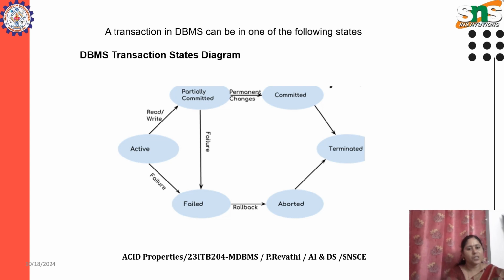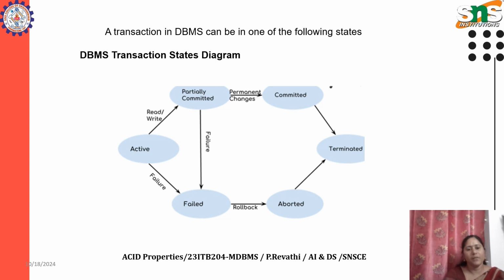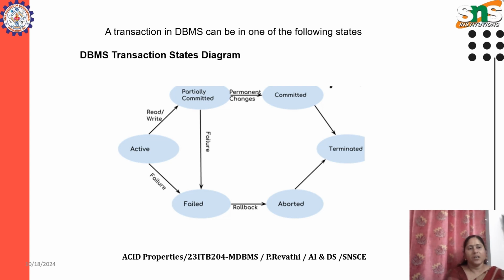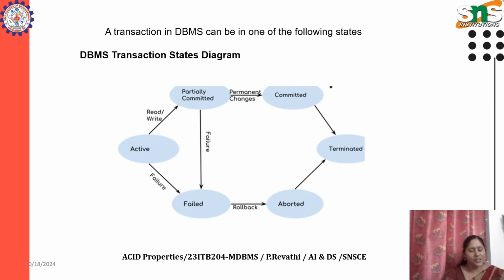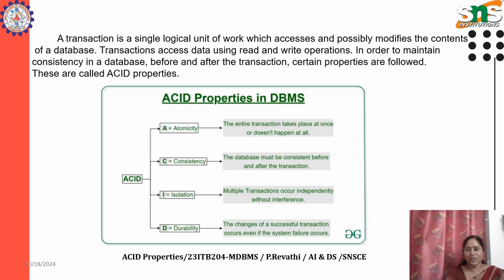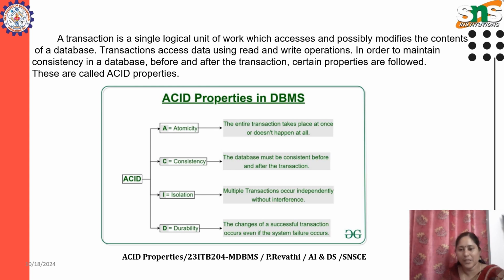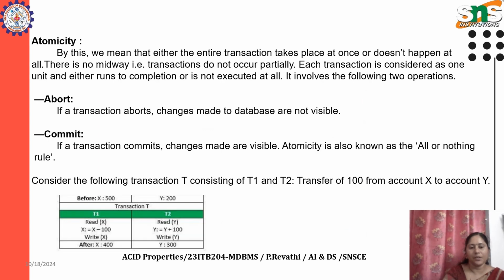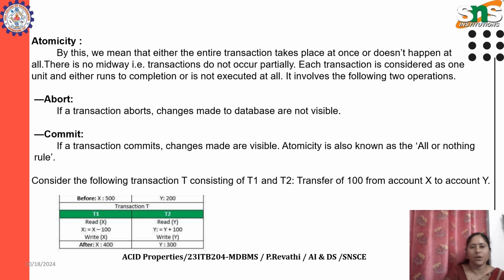ACID Properties Part1 | P.Revathi-AP/AI & DS | SNS INSTITUTIONS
ACID properties in DBMS that are necessary for maintaining data consistency, integrity, and reliability while performing transactions in the database.